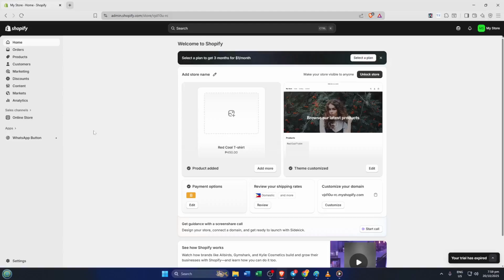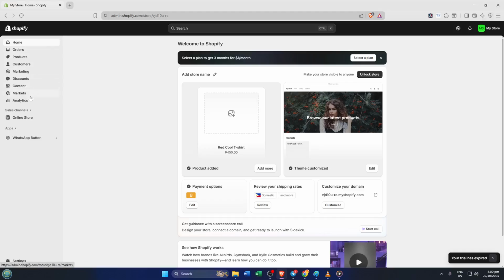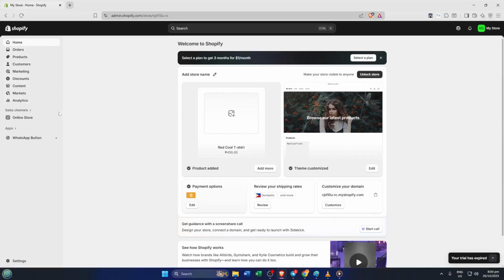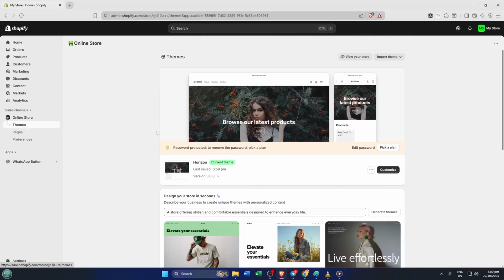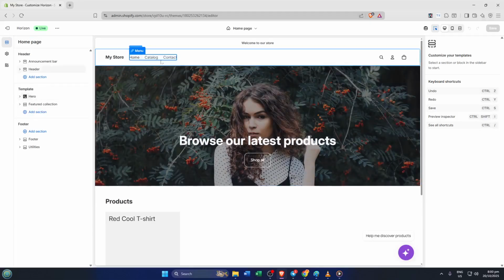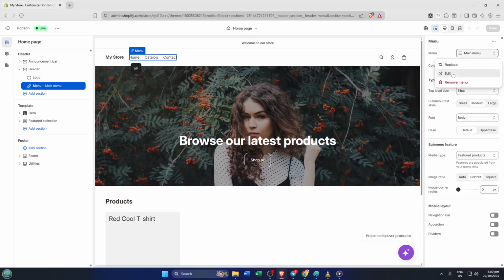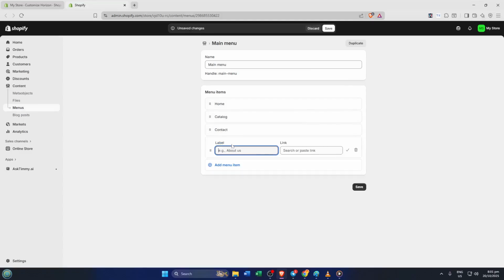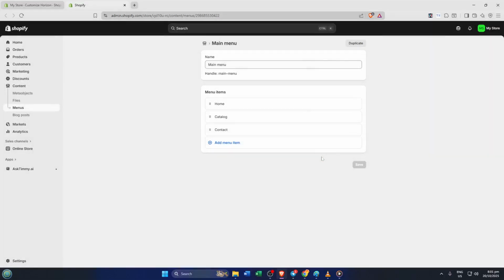How To Edit Menu Items In Shopify (Reliable Walkthrough) (2026 Guide)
Learn how to easily edit menu items in your Shopify store with this step-by-step tutorial from the Shopify Help Center! Whether you’re looking to add, remove, or update navigation links, this guide covers everything you need.

Features Covered:
- Editing menu names and links
- Adding and removing navigation items
- Drag-and-drop menu organization

Supported Platforms: Shopify Admin (Web), Shopify App (iOS/Android)

Improve your store’s navigation in just a few minutes!

Still have questions? Drop them in the comments below or visit the Shopify Help Center!